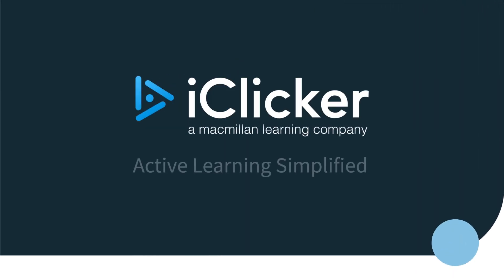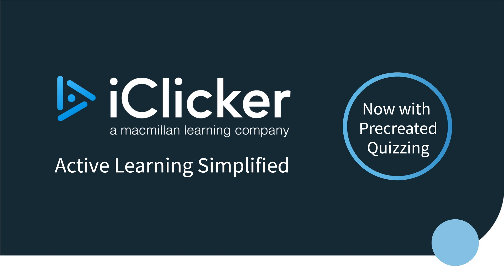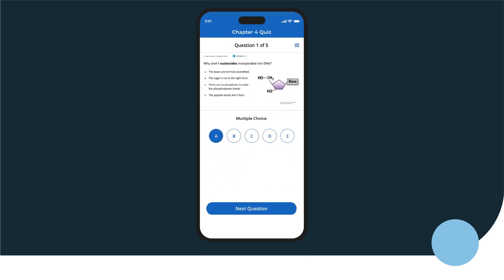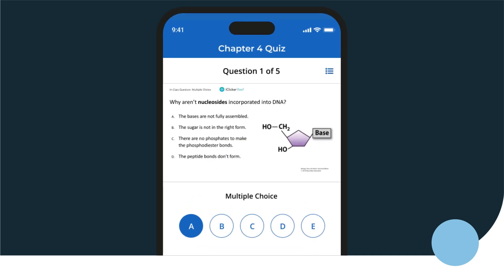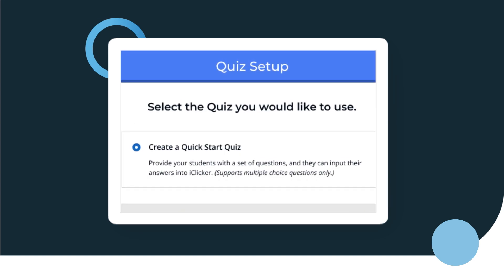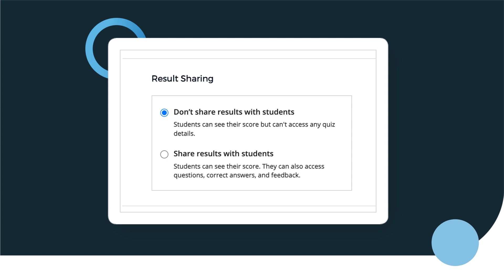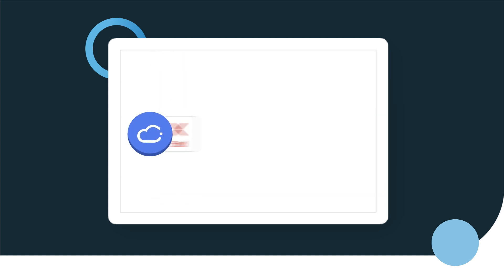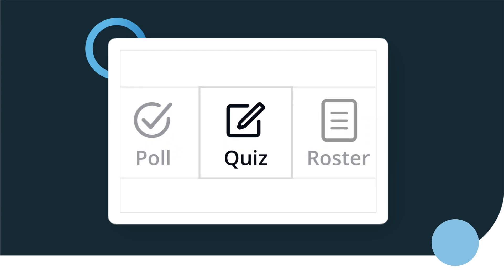New iClicker Feature: Pre-Created Quizzing!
Looking for a way to make quizzing easier? Check out iClicker's newest feature Pre-Created Quizzing! With Pre-Created Quizzing, students can get their results back immediately, saving time for the instructor and providing feedback to the student quickly. Learn how these instructors are excited for this new iClicker feature.